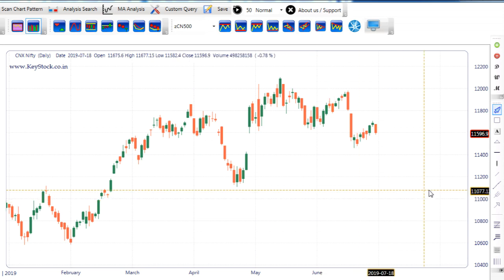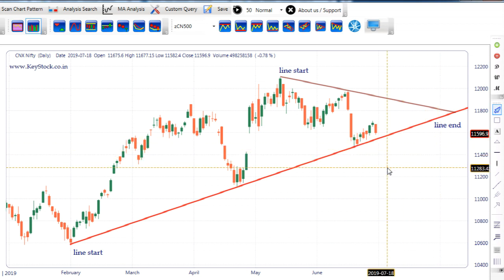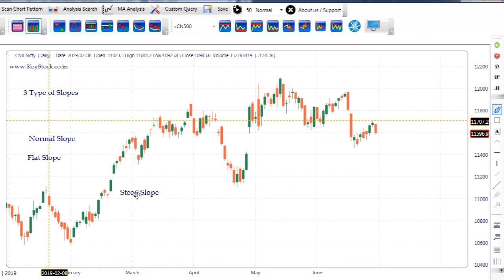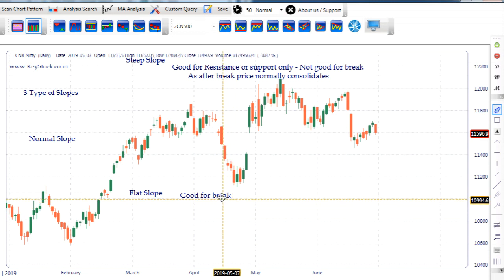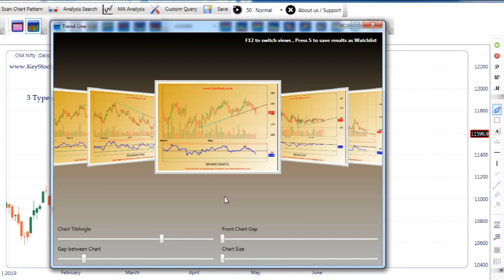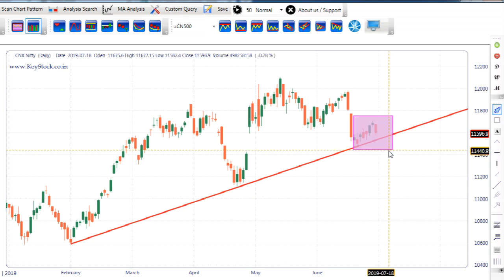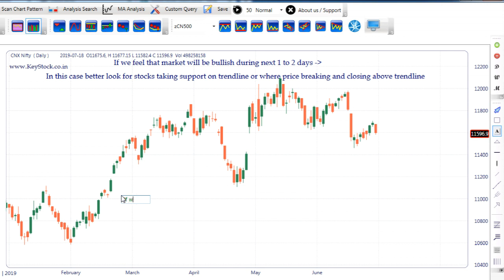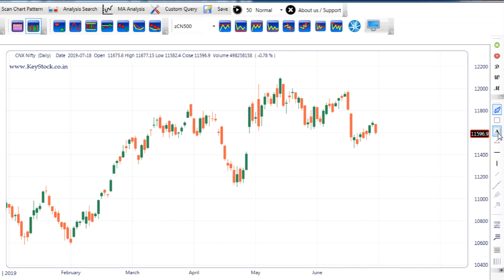Trade with Trendline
How to trade with Trendlines in KeyStocks Software